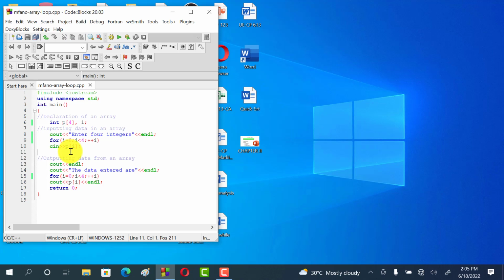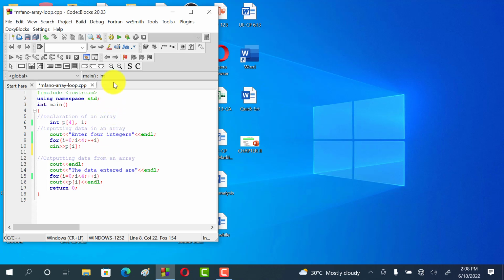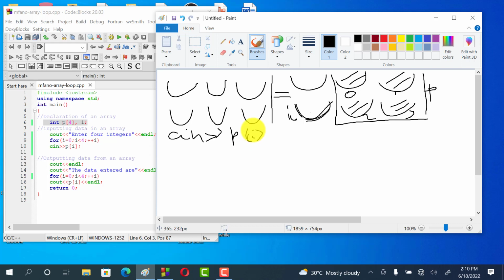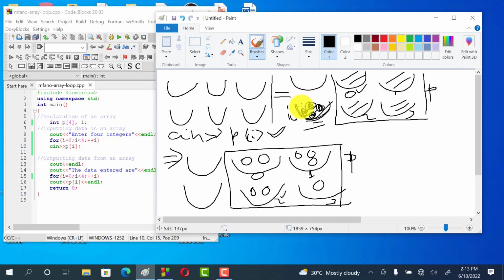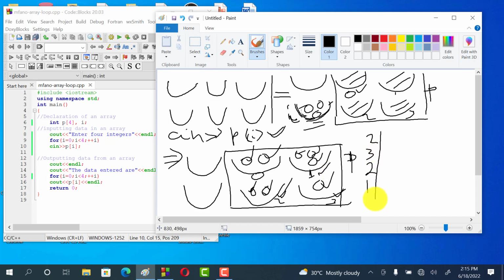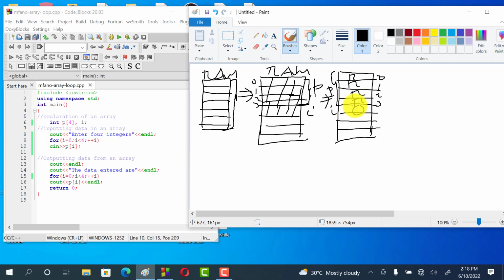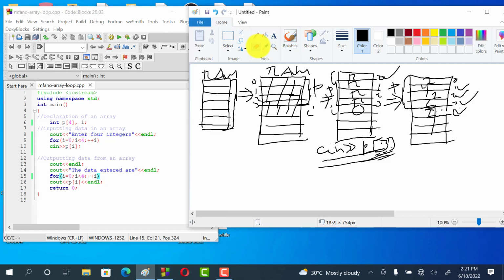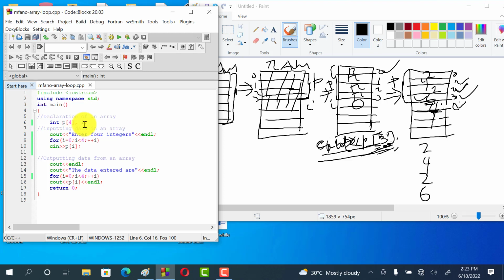CHAPTER 3.3: ARRAYS OF INTEGERS: loops structure | for loop - RAM Diagrams and Compilation